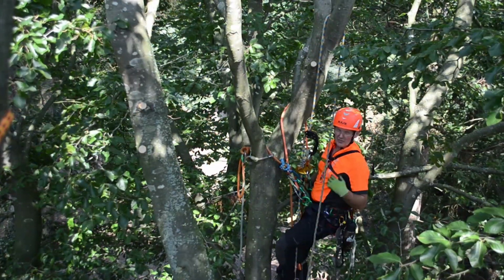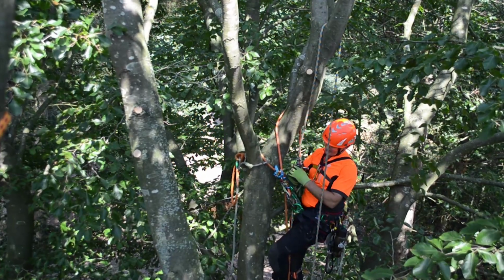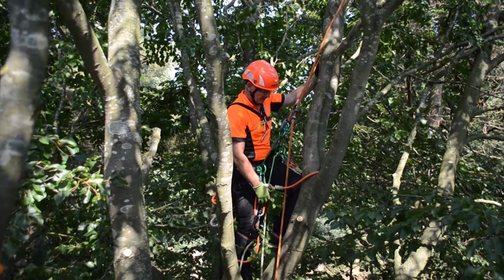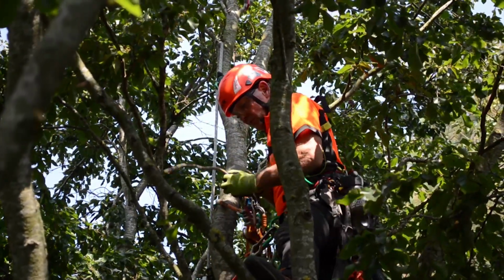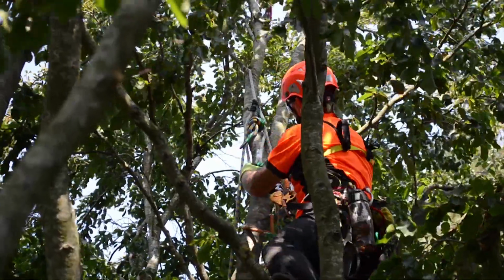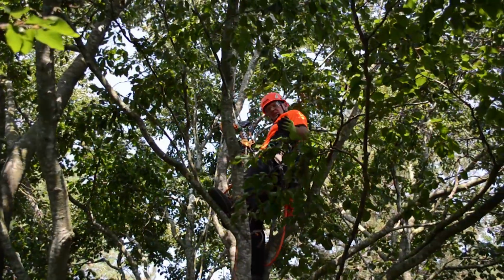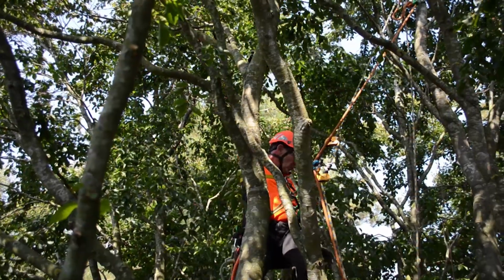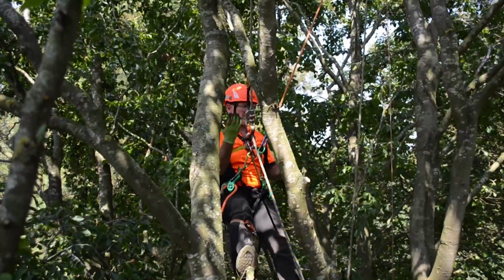Working at Heights Compliance in Tree Climbing and Arb - 21) SRT Full Climb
This video demonstrates a full pitched climb through the canopy of a tree maintaining two fall protection systems at all times. Two final suitable anchor points are established. The climber then installs a redirect to establish a better work position.

The contents of this video have been carefully researched and are believed to be correct in their interpretation of TG1 and Work at Height (2005) Regulations at this time. As industry changes and develops, this may change.

The purpose of the videos is to accompany a Webinar on a ‘Working Interpretation of TG1’ in November 2020.

It is recommended that users ensure that they remain up to date with changes in industry and working practices by attending regular training or undertaking further CPD.